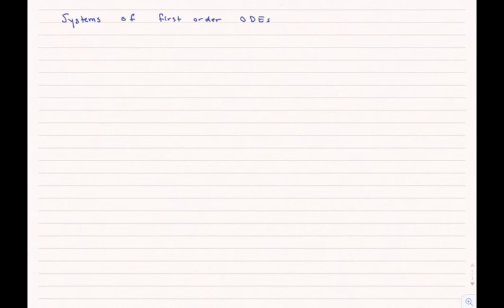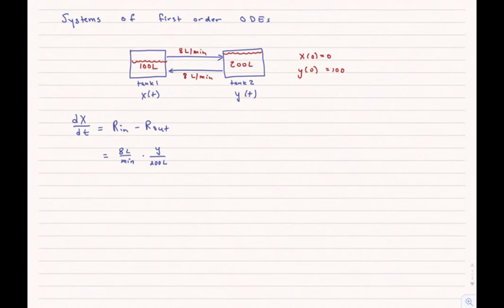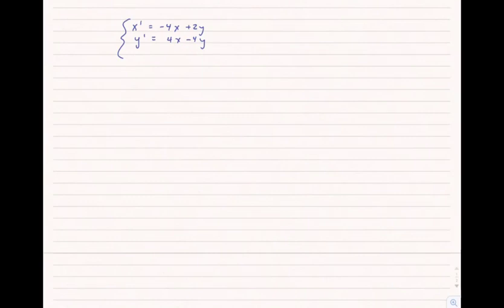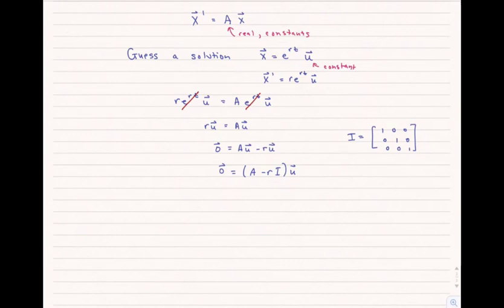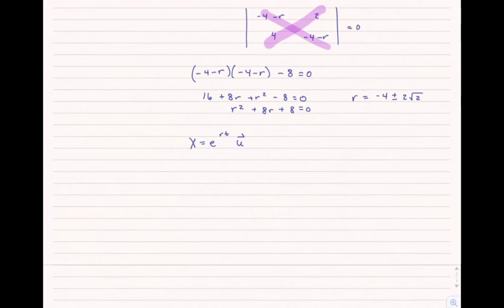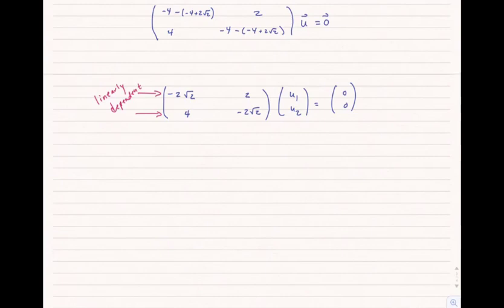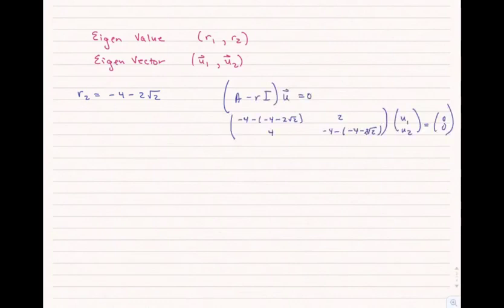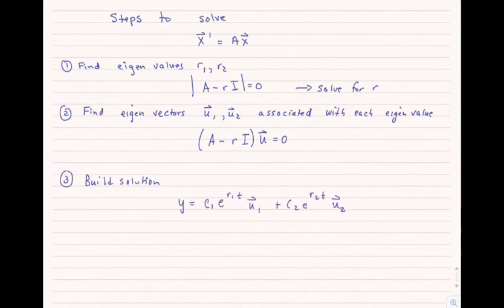systems of odes